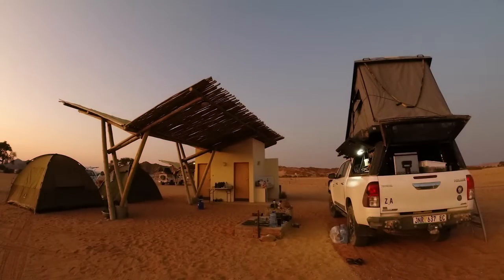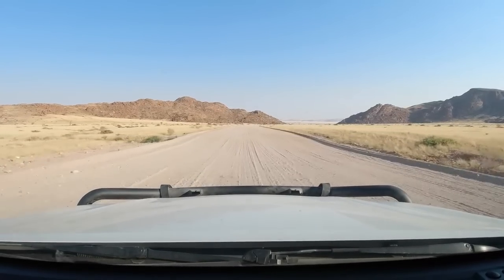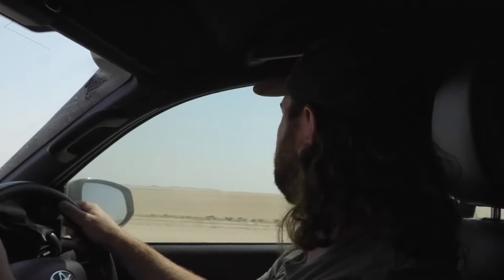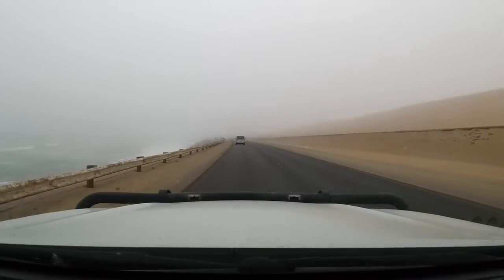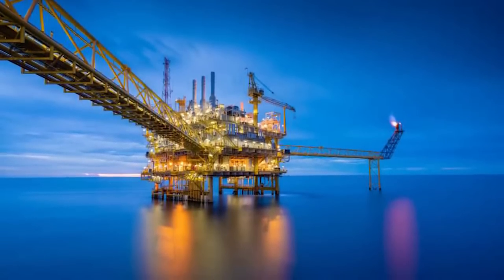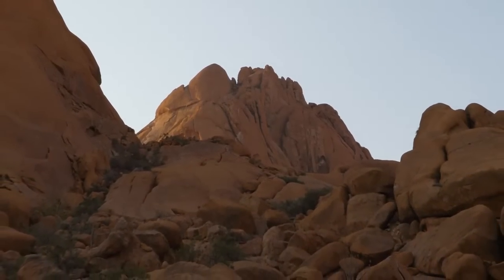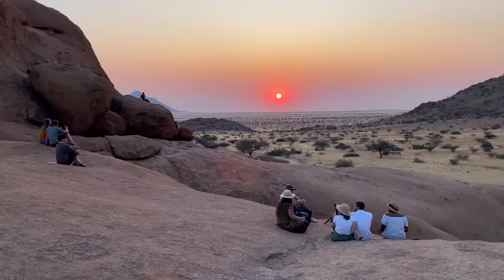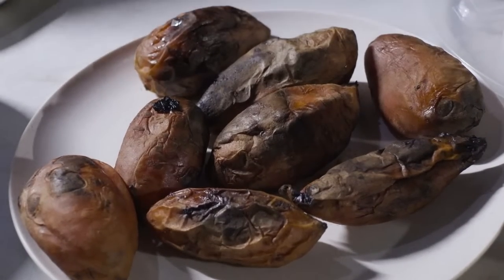Magnificent SPITZKOPPE, Namibia | Grand Tour of Southern Africa, pt.5: "The Monolith"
Day 5 takes us North once again - from Sesriem in the Namib Desert, through the coastal towns of Walvis Bay and Swakopmund, and up into the granite monoliths of the Spitzkoppe.

0:00 - Intro
0:49 - Dawn in the Desert
1:21 - North
3:57 - Tropic of Capricorn
4:39 - Kuiseb Pass
5:53 - Walvis Bay
7:35 - Restocking in Swakopmund
9:46 - Gaining Altitude
11:21 - Spitzkoppe!
14:09 - Another Glorious Sunset
15:55 - What are the "Olden Days"?
17:52 - Winding Down